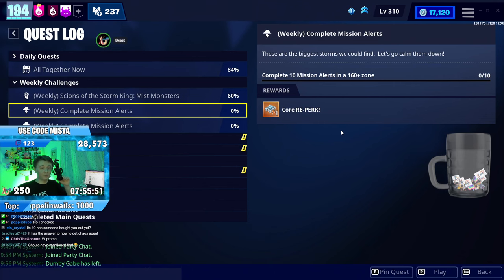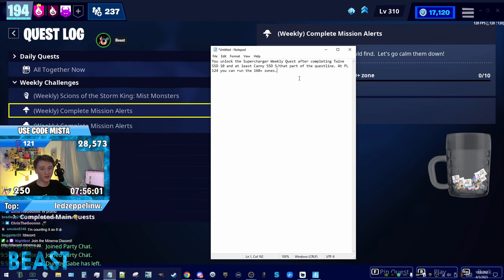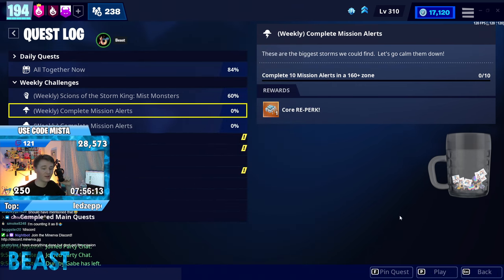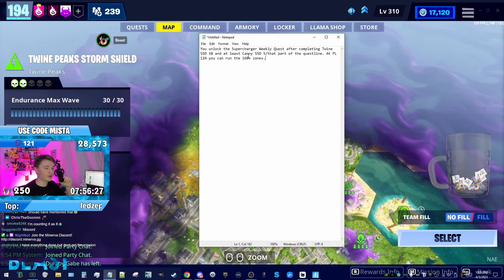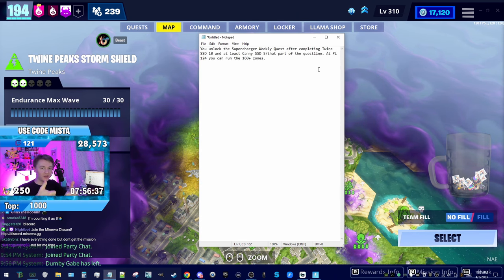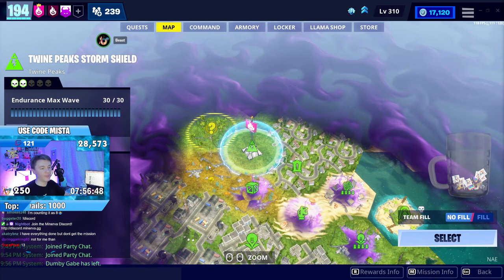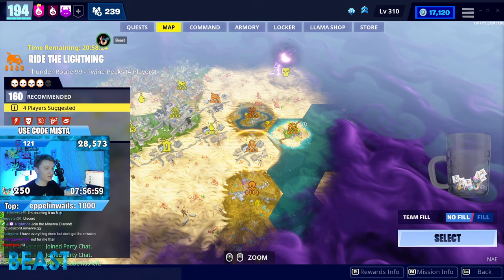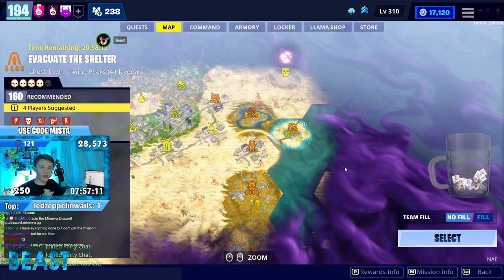HOW TO GET THE WEEKLY SUPERCHARGER/CORE RE-PERK QUEST in Fortnite Save the World